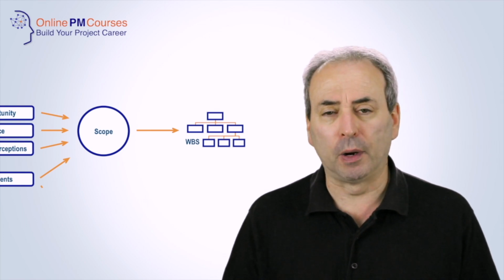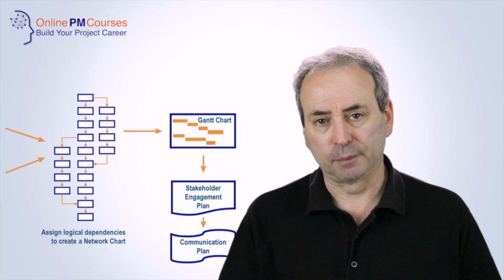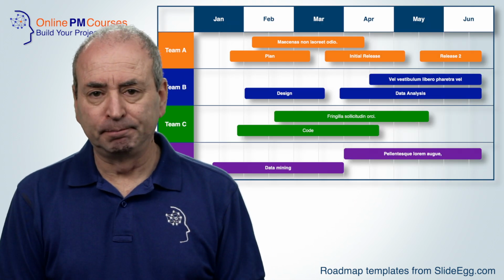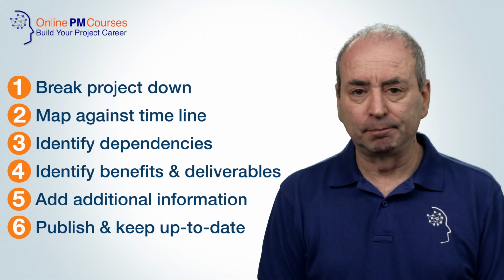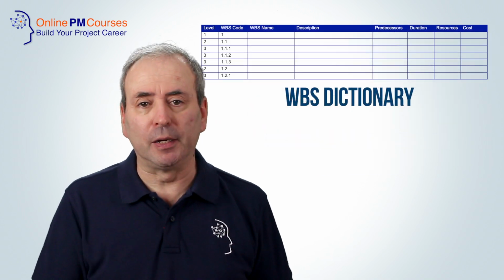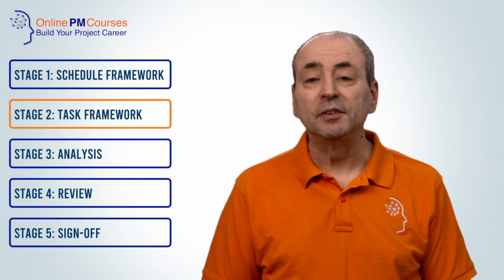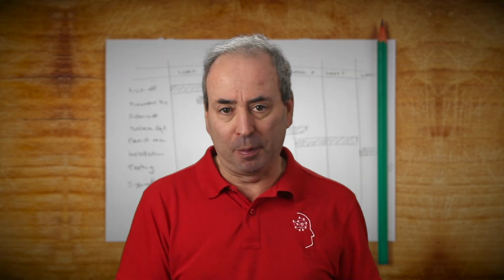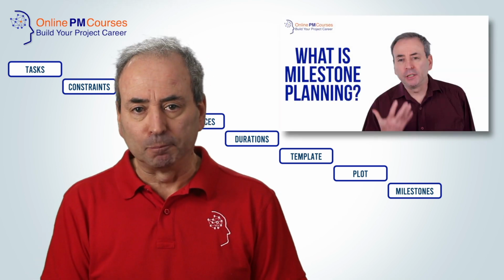Project Planning Briefing [Major Compilation]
Go beyond the videos with a study app built on my teaching.

This video compiles 6 of our popular and valuable videos to form a full briefing on Project Planning

🎬 Project Planning 101 - How to Build Effective Project Plans
🎬 The Key Deliverable of Your Project Plan [Not what you think]
🎬 What is a Project Roadmap? How to Make One and How is it Different from a Gantt Chart?
🎬 How to Create a Work Breakdown Structure: A WBS Masterclass
🎬 How to Create a Project Schedule - 21 Steps in 5 Stages
🎬 How to Create a Gantt Chart in 9 Easy Steps

⏱ Chapter Markers...
00:00 - Part 1: The Project Planning Process
11:34 - Part 2: The Key Deliverable of Your Project Plan
14:50 - Part 3: What is a Project Roadmap
22:20 - Part 4: How to Create a Work Breakdown Structure - WBS
35:40 - Part 5: How to Create a Project Schedule
43:36 - Part 6: How to Make a Gantt Chart